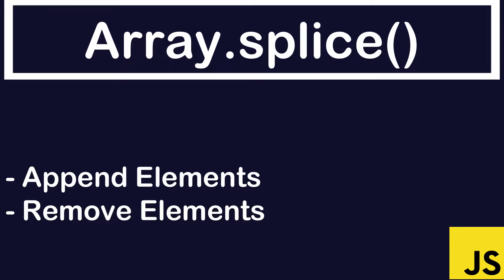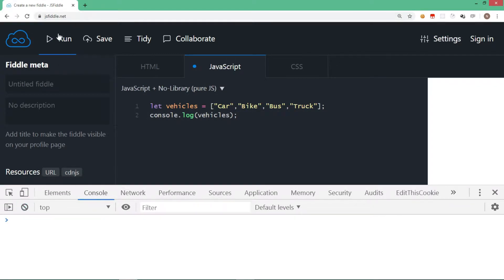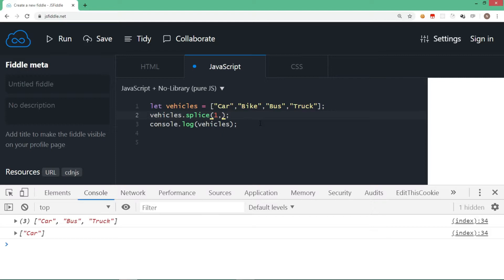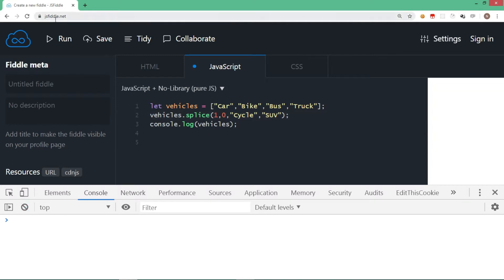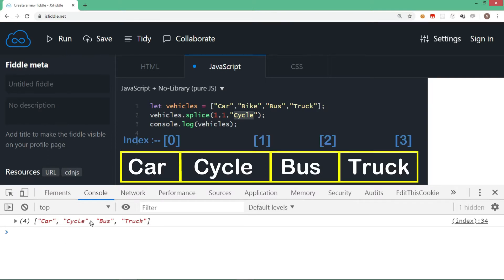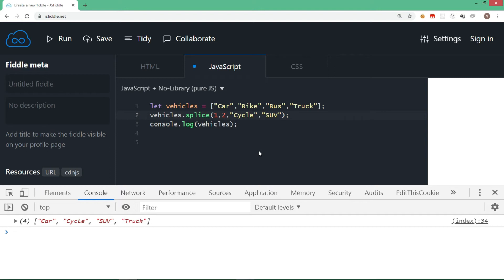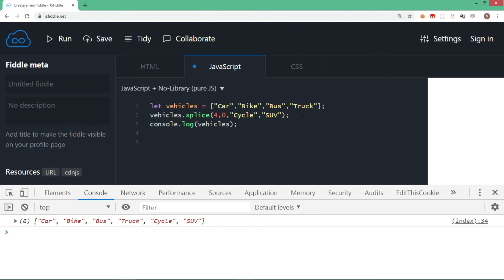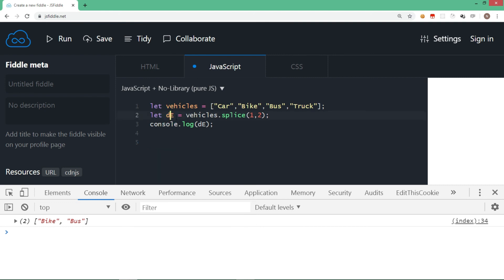JavaScript Tutorial |Array.splice()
Learn how to add, remove, insert & replace array elements using splice().